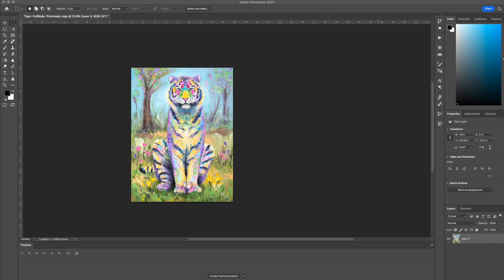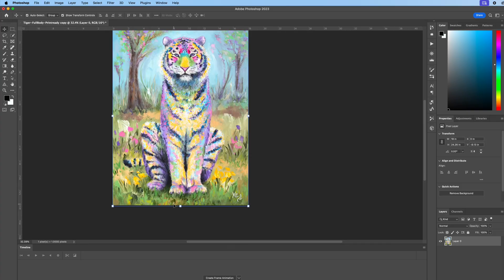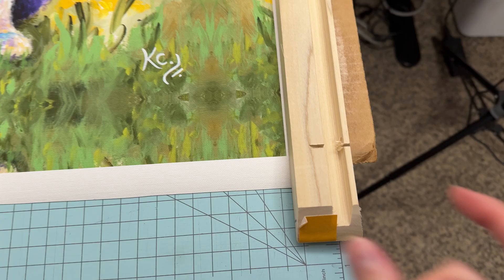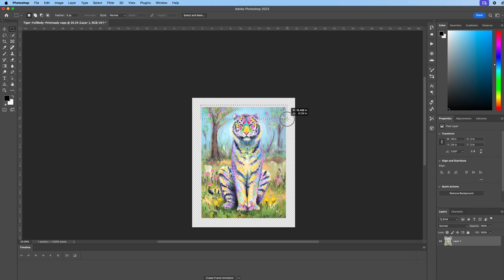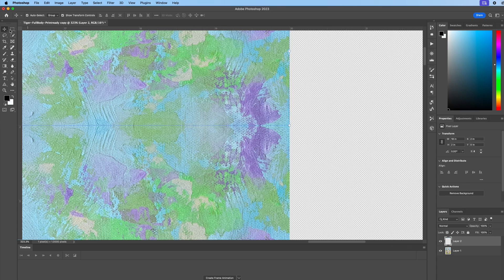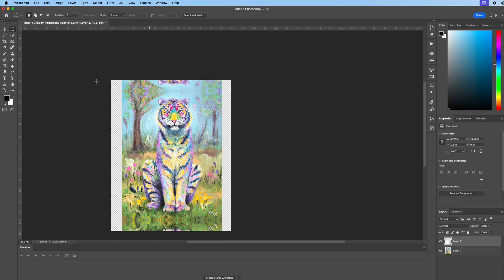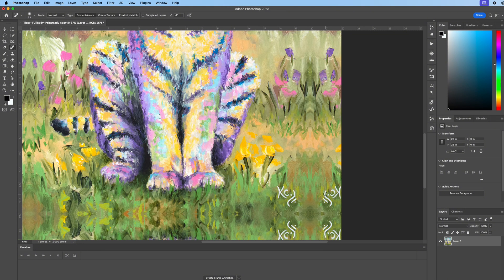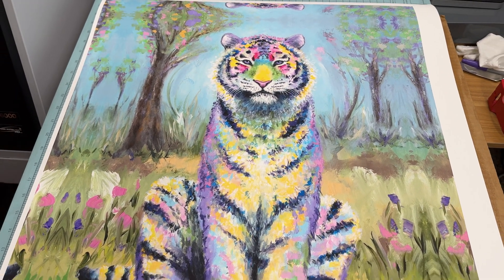Mirrored Edges for Gallery Wrap Prints - Photoshop Tutorial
In this Photoshop tutorial, I show you how to make mirrored edges for gallery wrap prints. This is a great way to make the edges of your canvas prints look really professional! So if you're wanting to learn how to prep a gallery wrap print, this video will help!

Other videos you might find helpful